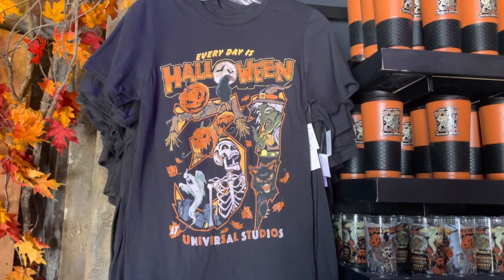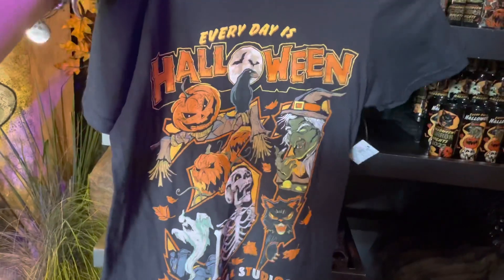Halloween Horror Nights 2022 Merchandise Tour featuring Lil’ Boo and More at Universal Orlando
From cult favorites like Lil’ Boo to the classic Universal Monsters, there’s plenty to scream about with a new release of Halloween Horror Nights 2022 merchandise! Let’s lurk around and see what’s new!

This video is produced by Universal Parks News Today.

Universal Parks News Today is a sister site of WDW News Today - the worldwide leader in Disney parks news.